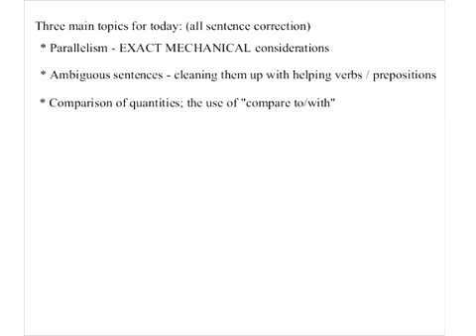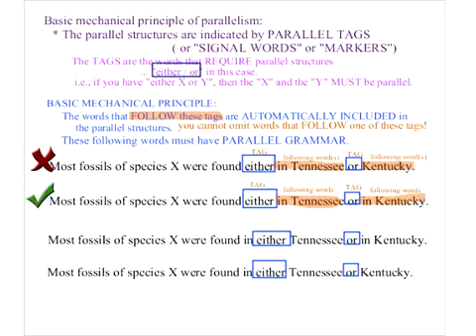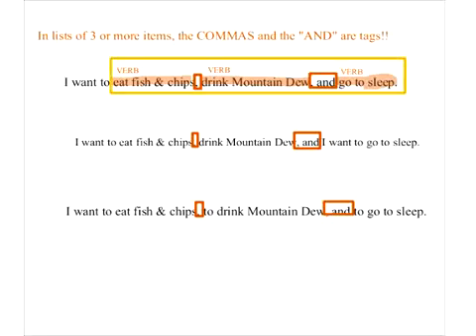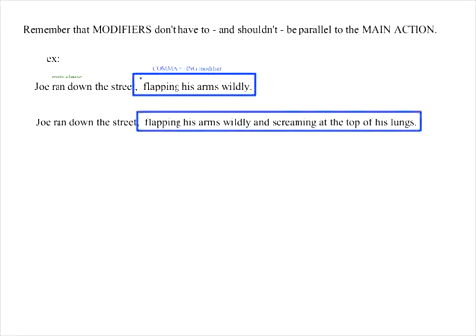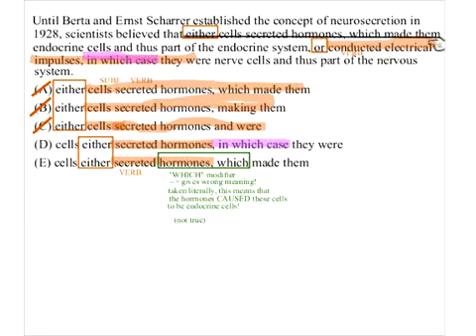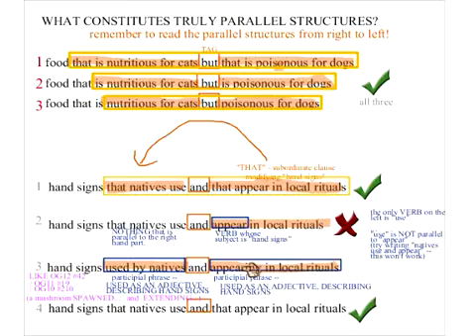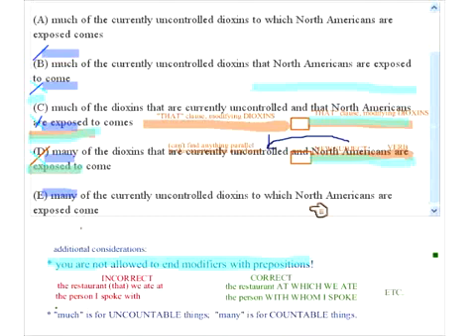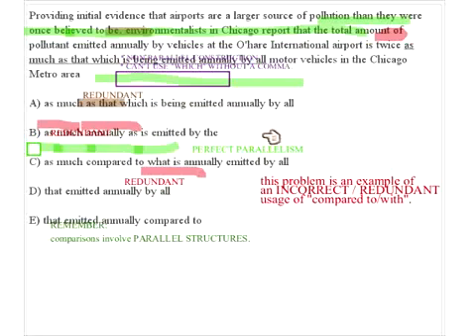Part 2 Parallelism, Ambiguous Sentences & Comparisons of Quantities